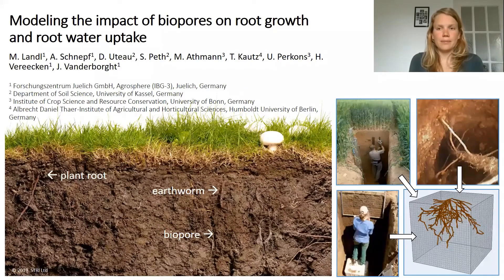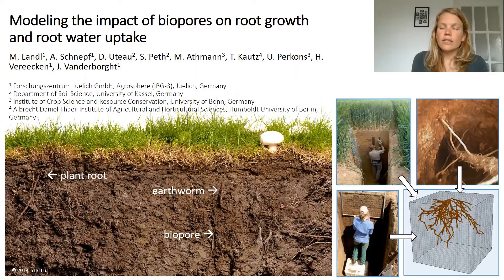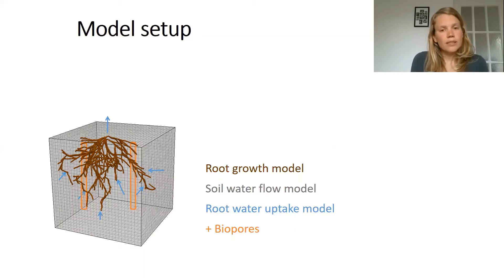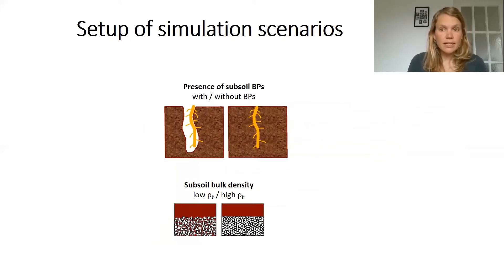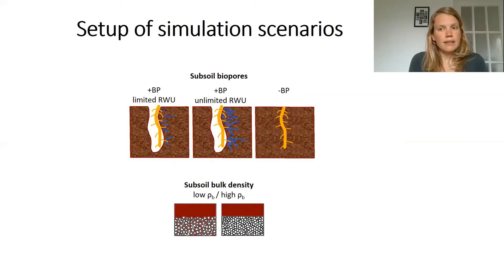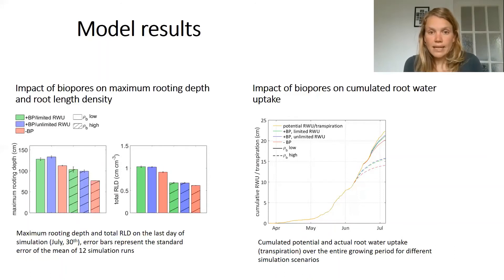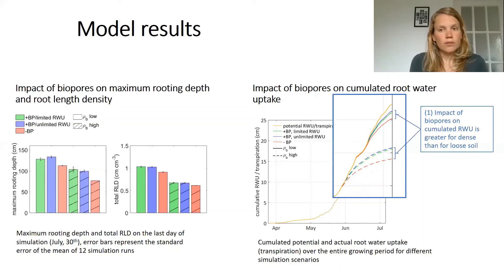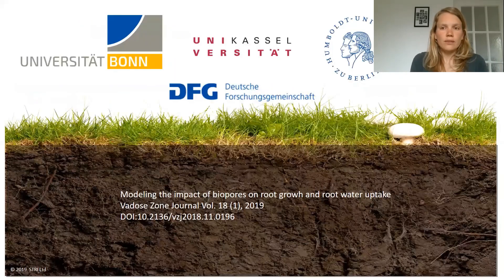Modeling the impact of biopores on root growth and water uptake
“Modeling the impact of biopores on root growth and root water uptake,” Vadose Zone Journal (2019).
All VZJ articles are freely available on the Wiley Online Library.